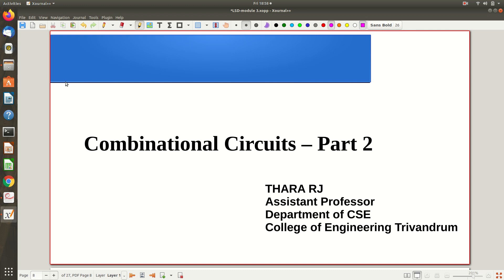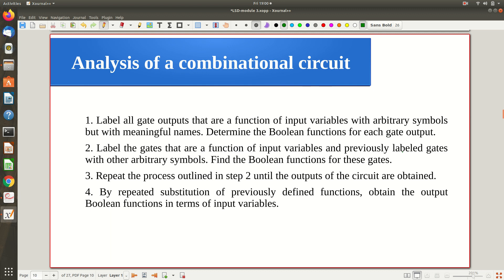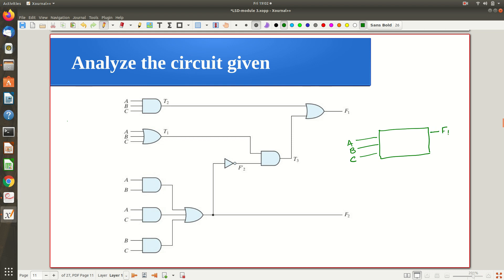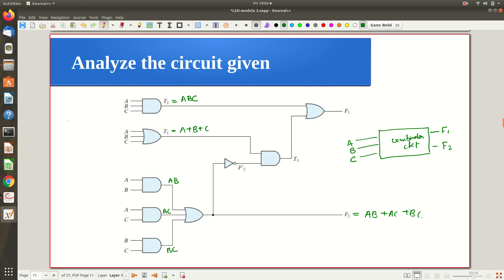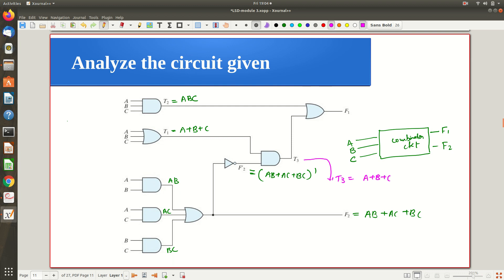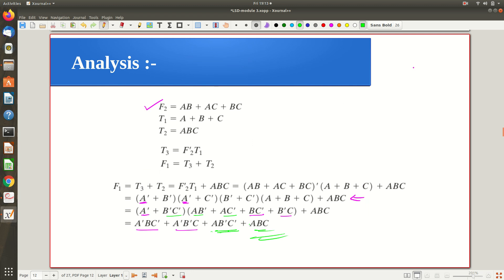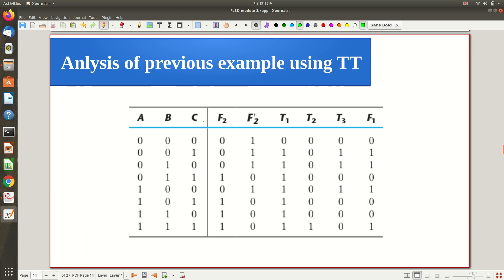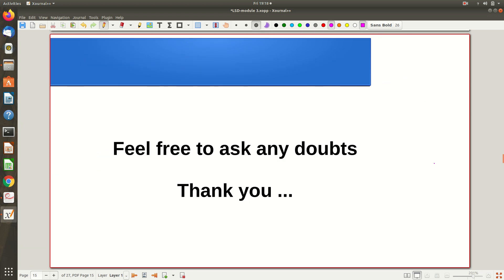Logic System Design - Module 3 : Combinational Circuits (Part 2)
Topics covered :- Analysis of a combinational circuit : two methods explained with proper example.